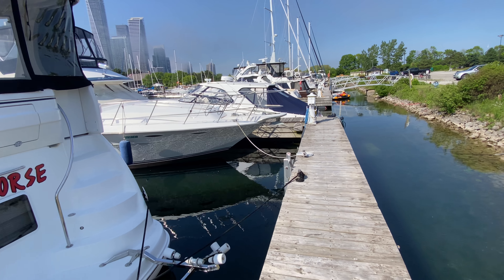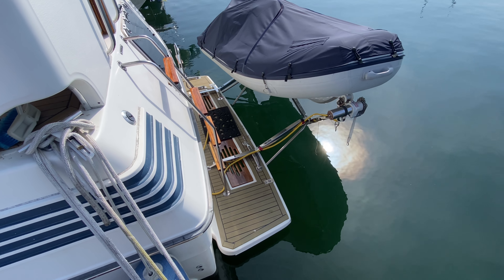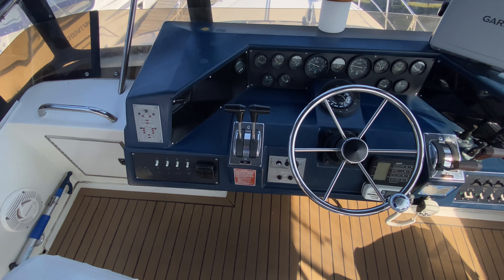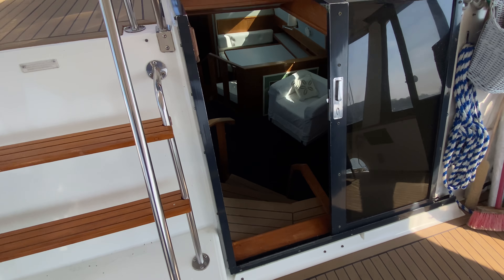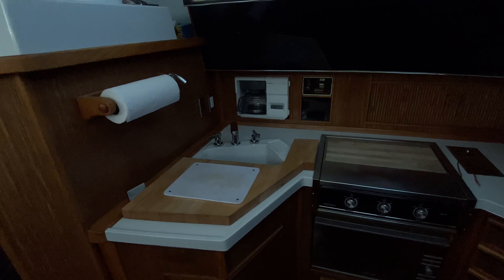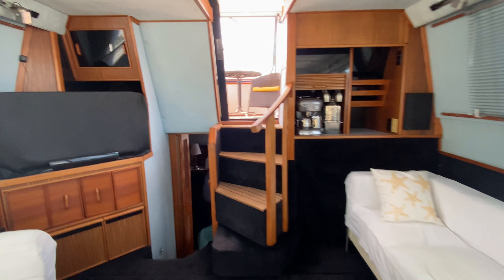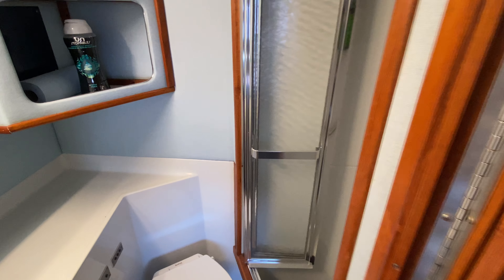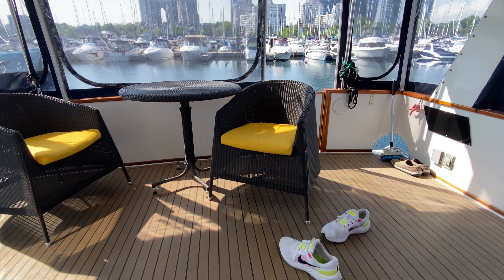Sea ray 415 aft cabin 1988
Location: Etobicoke, ON
For sale by: Toronto Yacht Sales

Step aboard the 1988 Sea Ray 415 Aft Cabin and embark on a journey defined by timeless elegance and exceptional comfort on the water. This meticulously maintained vessel combines classic craftsmanship with modern amenities, making it an ideal choice for discerning boaters seeking both luxury and reliability. The spacious aft cabin offers a retreat with a queen-sized berth, ample storage, and an ensuite head complete with a full-size shower. Accommodations for guests are equally inviting, featuring a V-berth forward with its own head, ensuring privacy and comfort for all onboard. The expansive salon provides a welcoming space for entertaining or relaxation, complemented by a well-appointed galley equipped with everything needed for preparing gourmet meals. From the flybridge with panoramic views to the cockpit offering easy access to the water, every detail of the Sea Ray 415 Aft Cabin enhances the experience of enjoying life on the water.